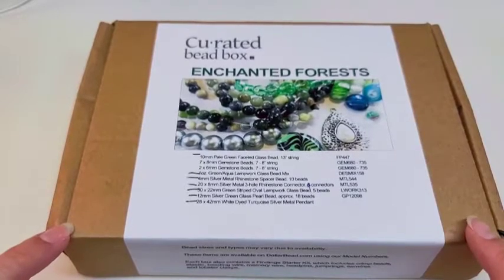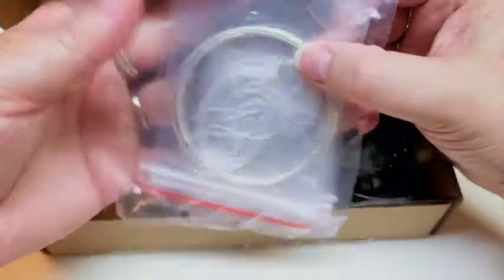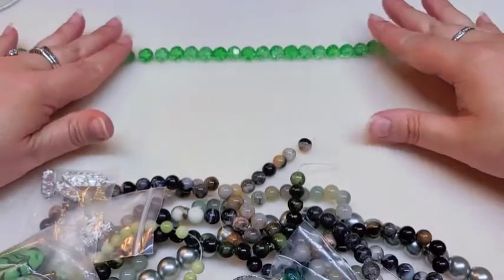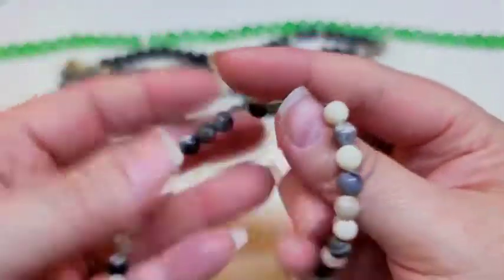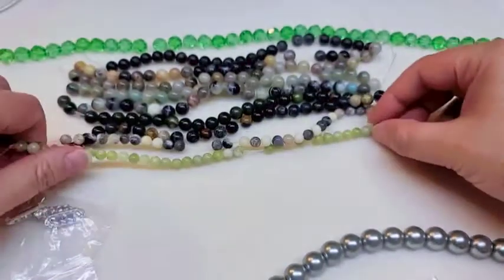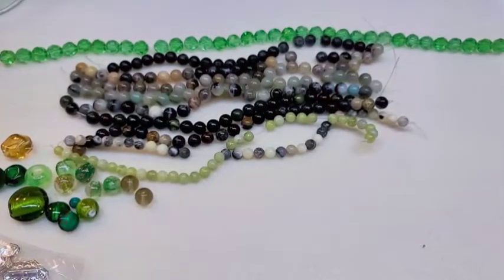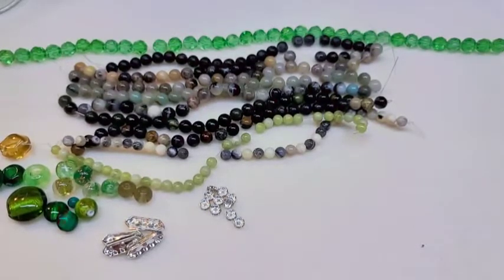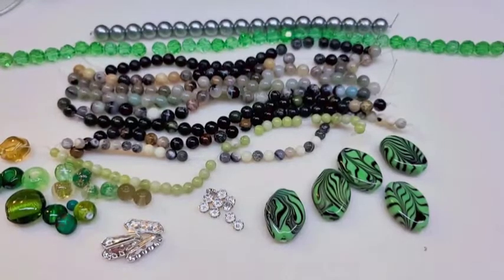💟 Curated Bead Box Unboxing - June 2021 💟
The Curated Bead Box is a monthly subscription of beads and findings that runs $20 per month depending on the length of time you sign up for.

Please leave me a message if I don't answer.